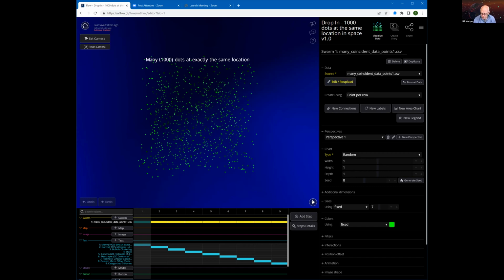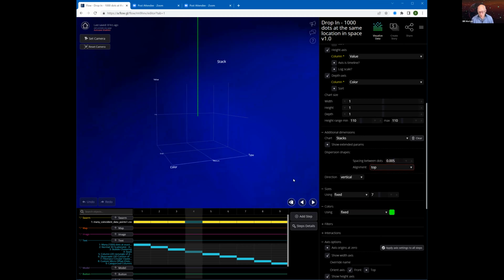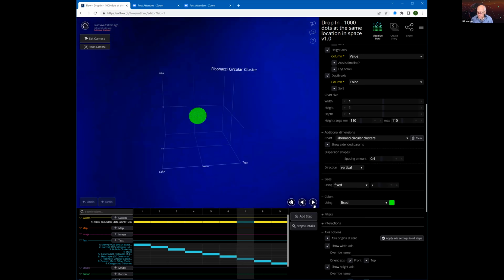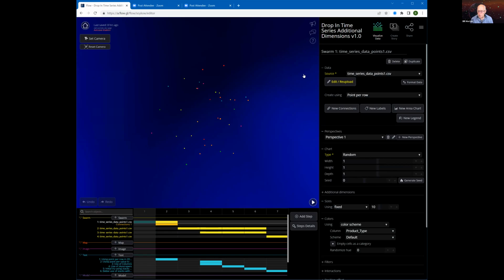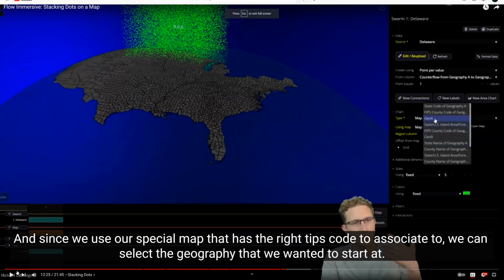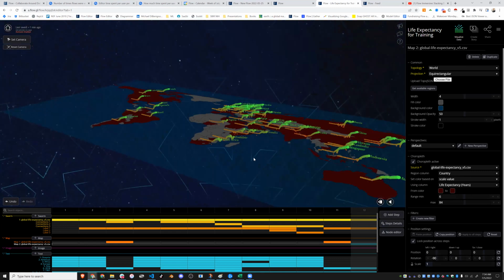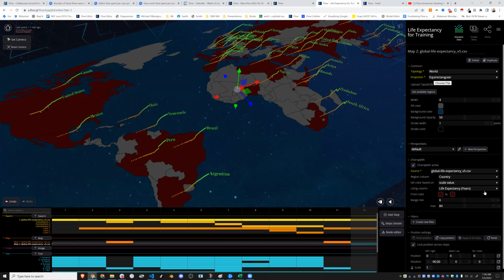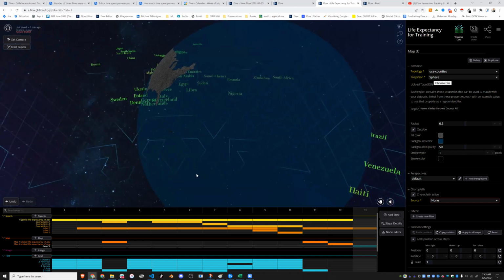Flow Immersive: Handling Multiple Dots Occurring at the Same Location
0:00 Intro
3:19 Scatterplots
4:27 Additional Dimensions: Stacks
12:04 Fibonacci Clusters
12:42 Micro Offsets
14:29 Categorized Columns
22:01 Stacking Dots on a Map (Stacks)
29:24 Mapped to Regions
30:39 Mapped to Coordinates
32:42 Defining different regions
37:49 Changing projection to sphere